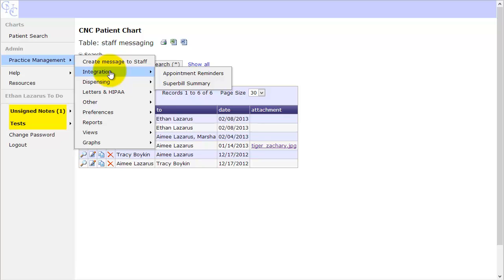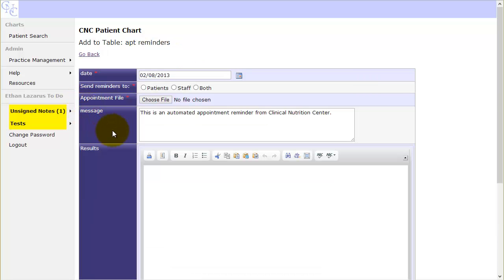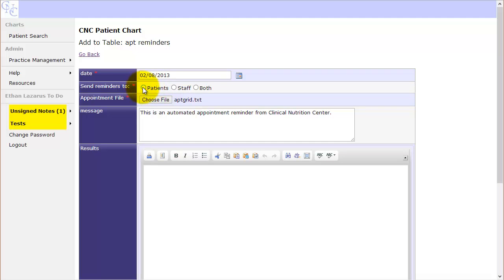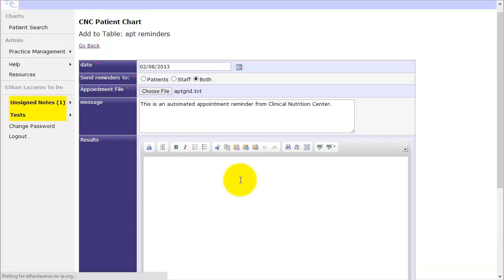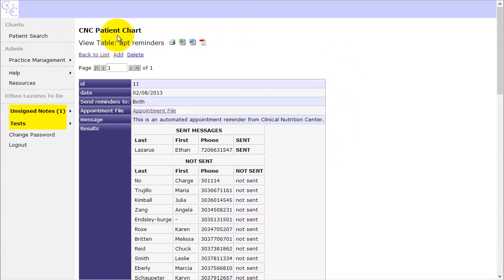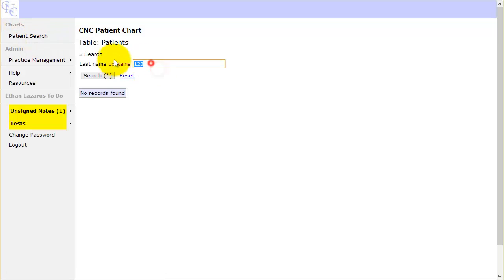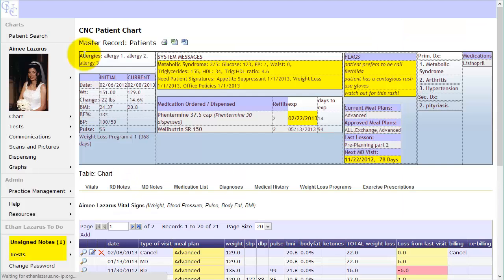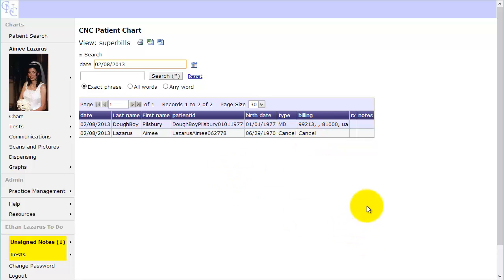Integration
integrating with practice management software